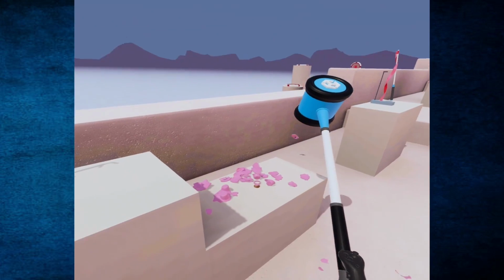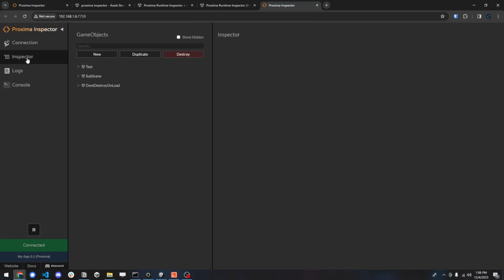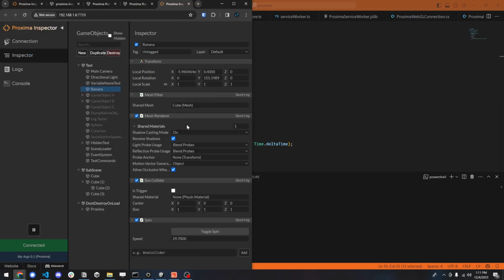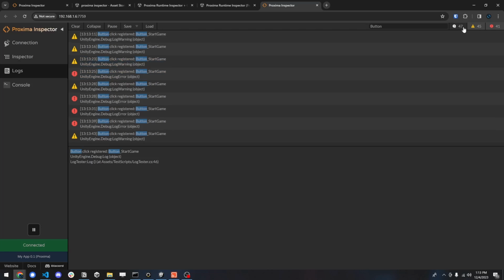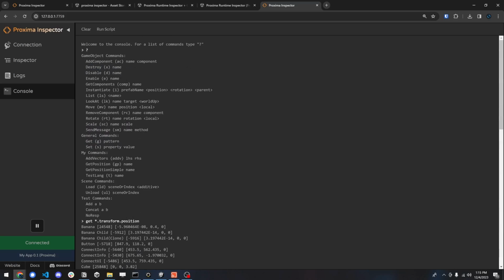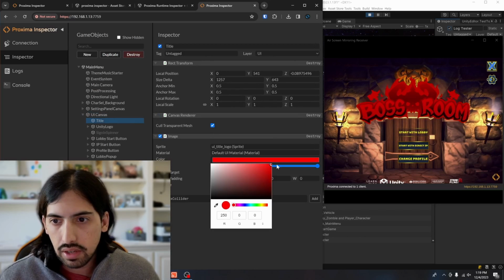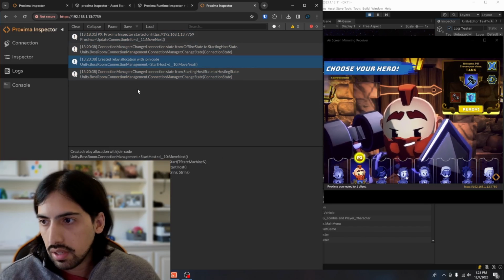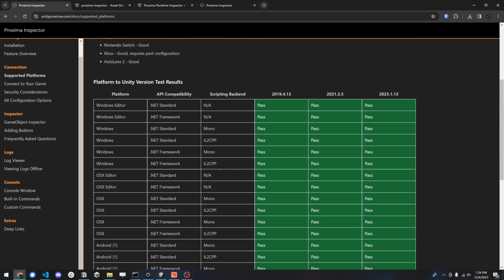A Better Way to Debug Your Unity Game (Proxima Inspector)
Proxima Inspector lets you connect to your live game from a web browser to inspect and edit any property.

On top of that, get access to a live log feed from your game, and a powerful console to deeply investigate issues and control the action.